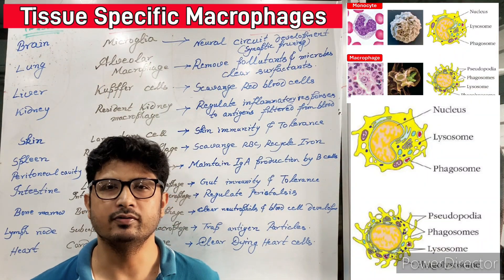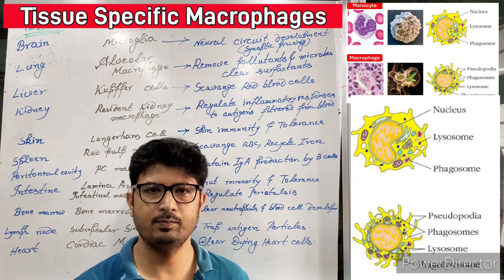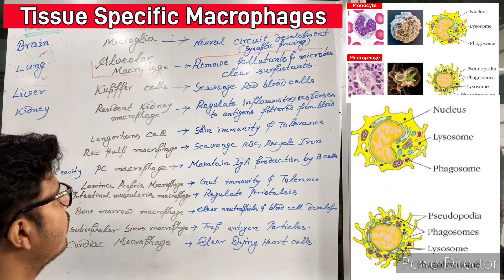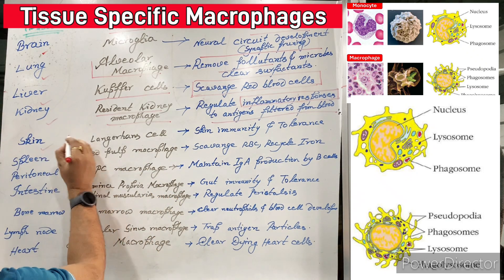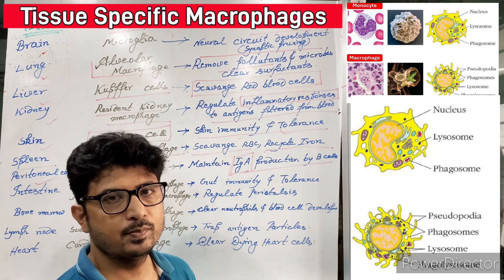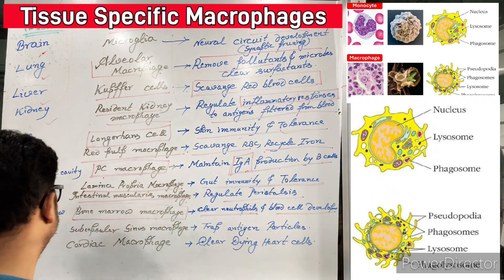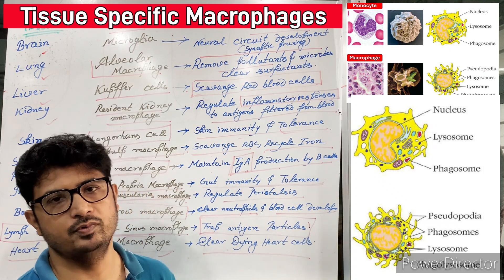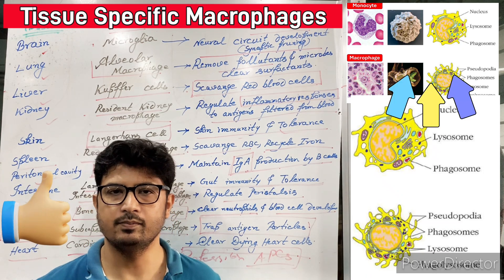Unlocking the Power of Tissue-Specific Macrophages: Your Body's Immune Defenders